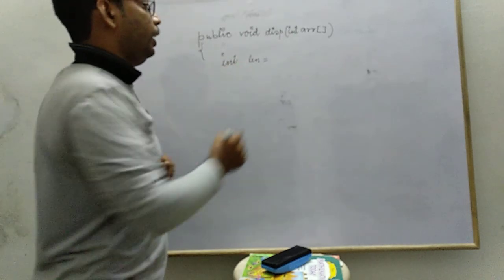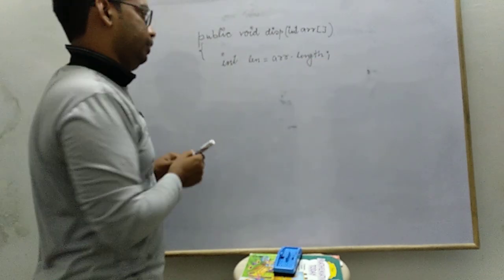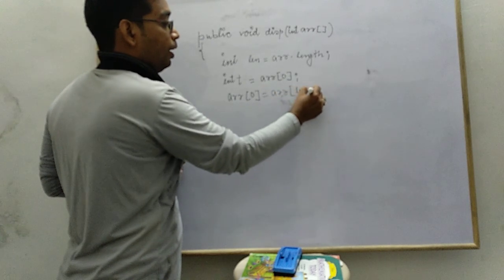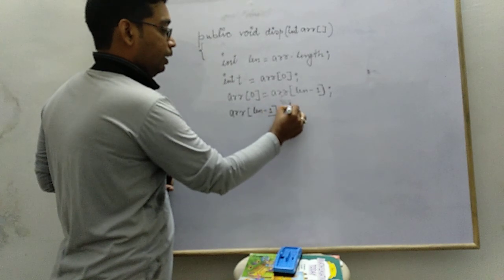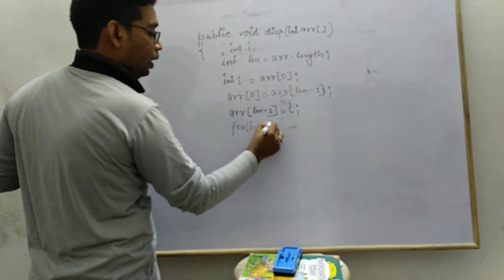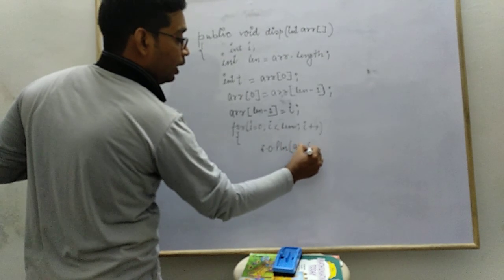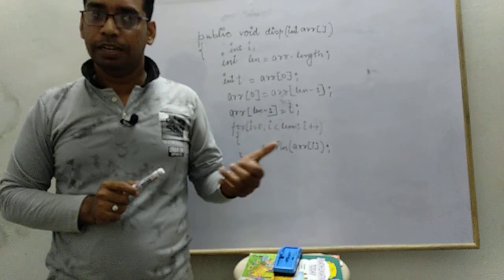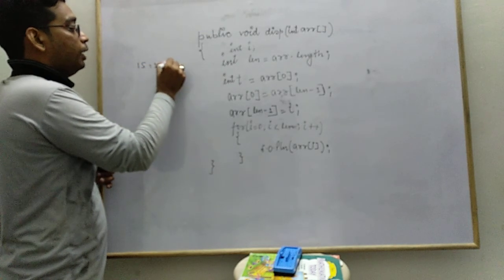Swapping of Array's First & Last Element.